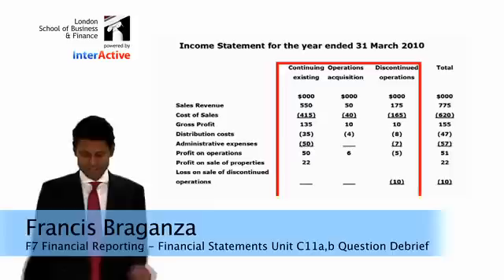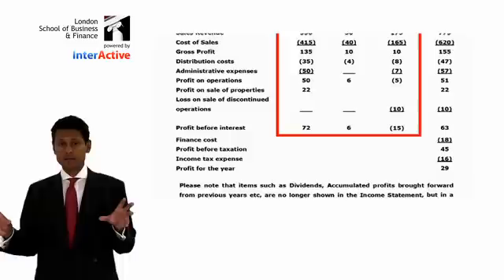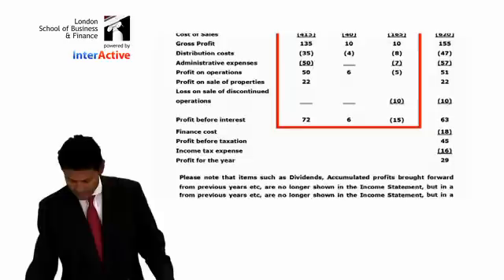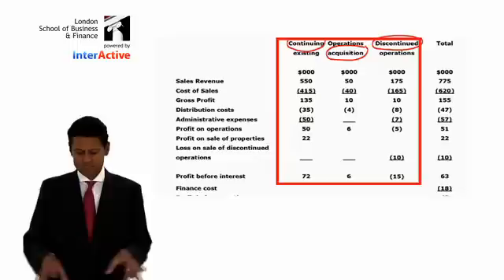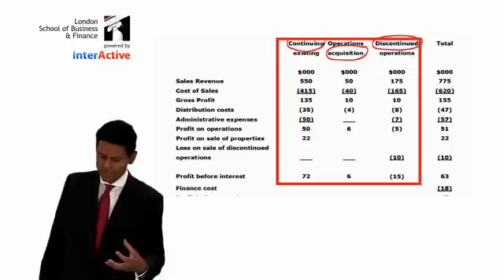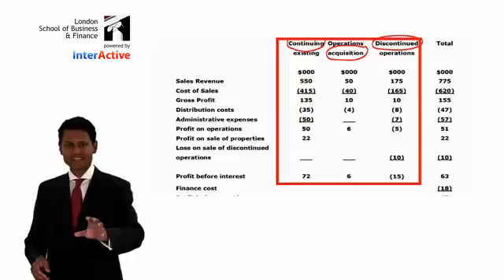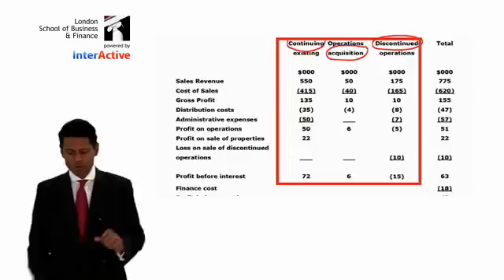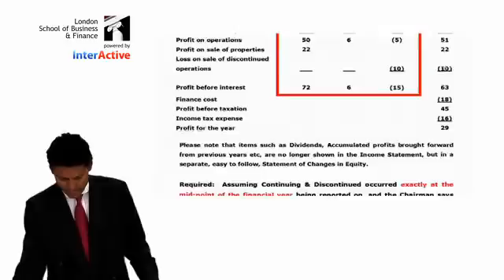LSBF ACCA F7: Income Statement Question Debrief with Francis Braganza Part 1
- Francis Braganza takes you through a sample question on Income Statements from the F7 exam paper. Watch now for his tips on providing the complete answer.